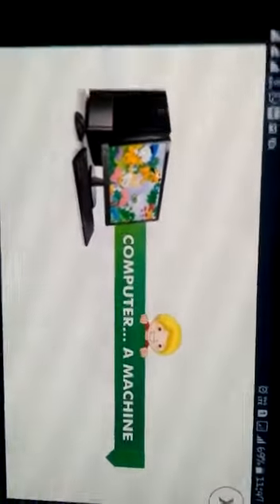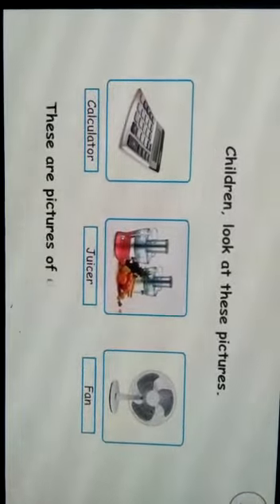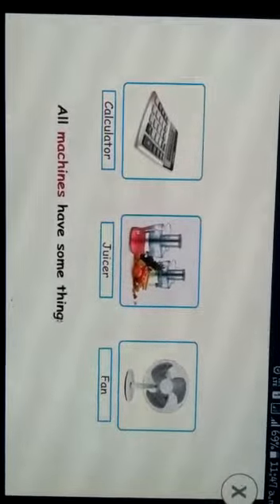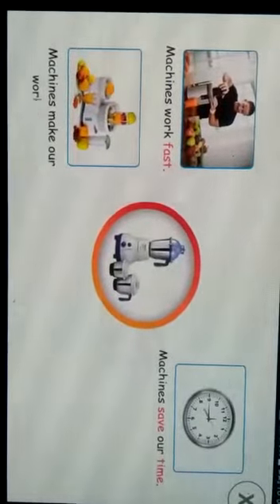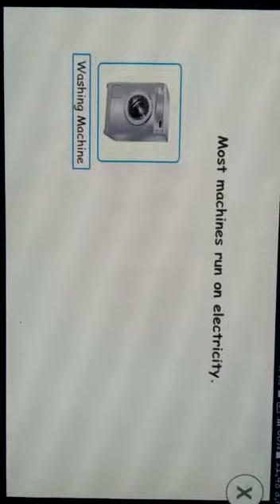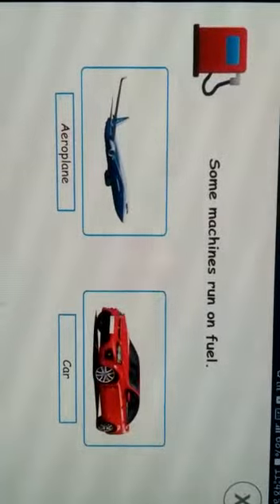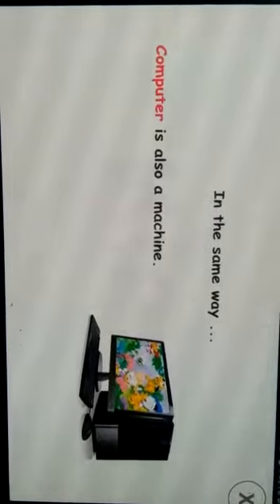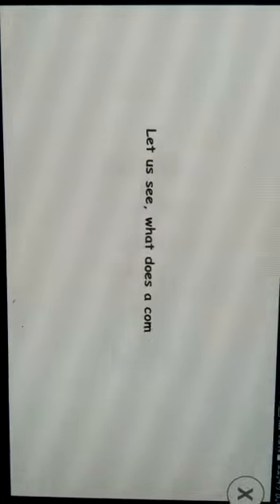Class-1 Ch-2 Computer- A machine